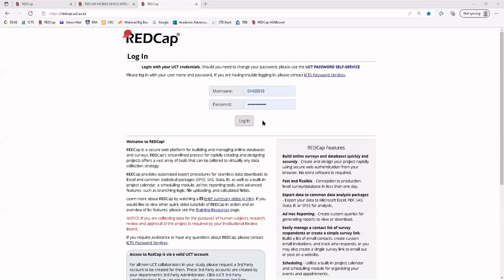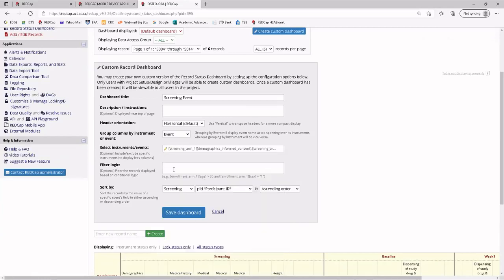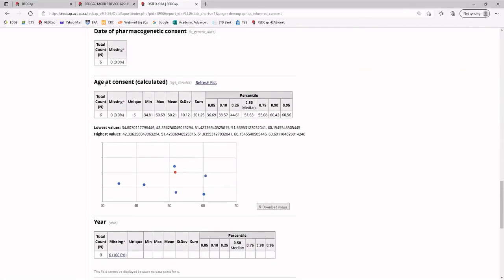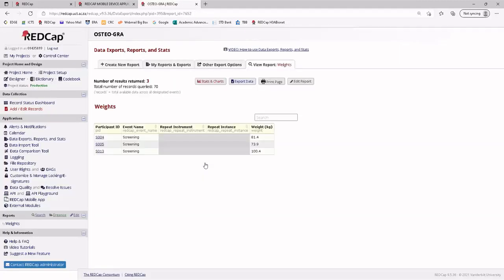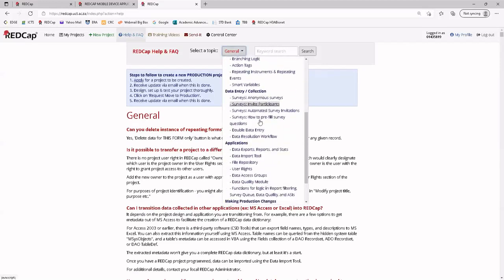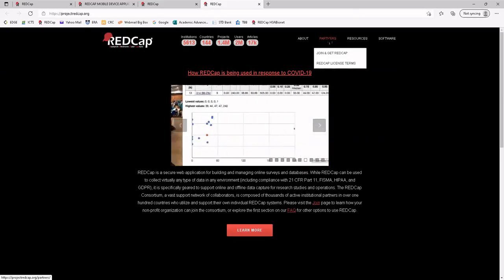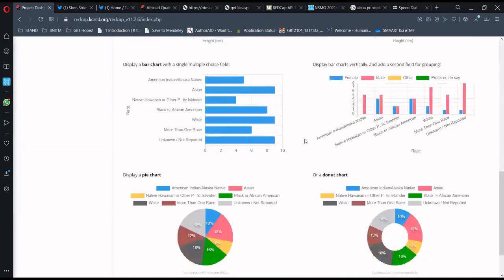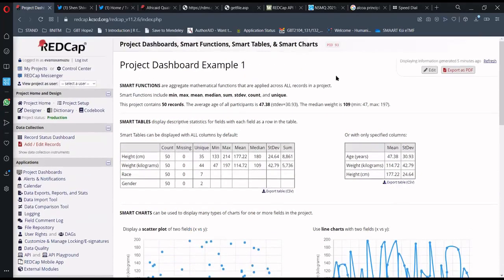SickleInAfrica Database Workshop: Day 2, Session 6 - Ms Annemie Stewart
REDCap Dashboard